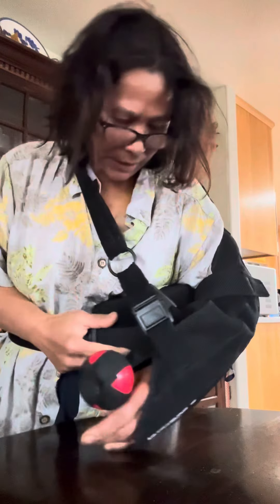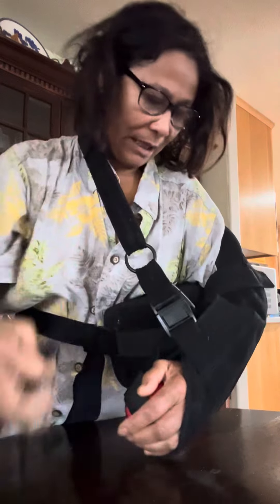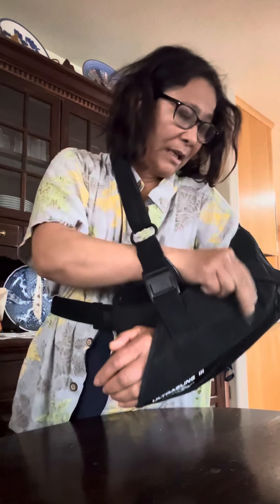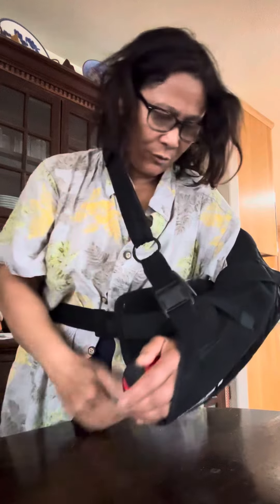dayone theraphy attempt done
slow progress, ill will get there somewhow